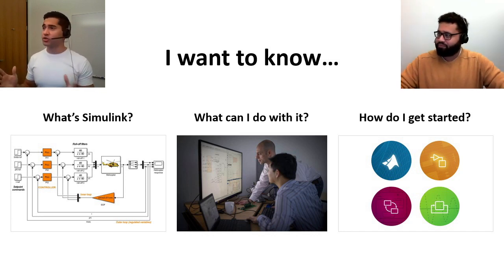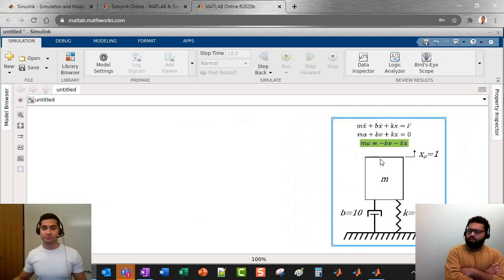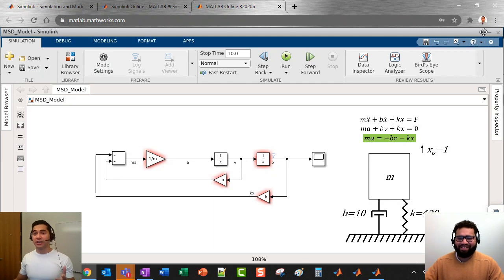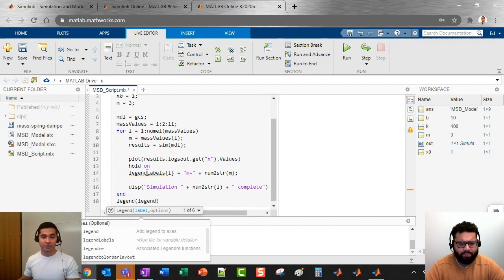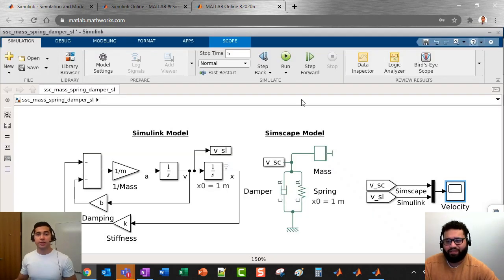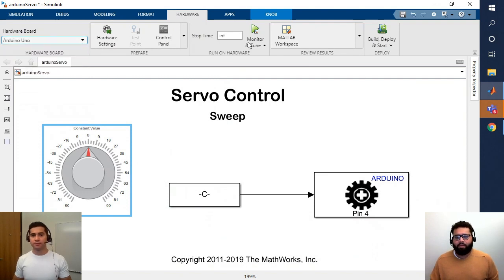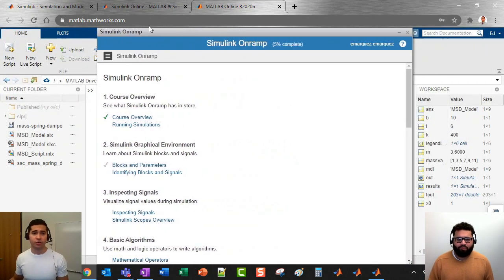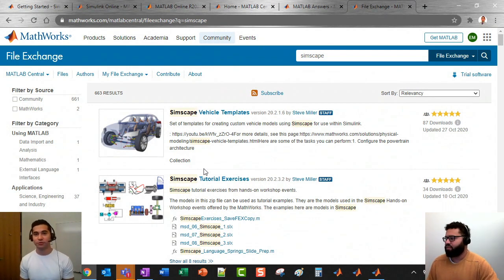Simulink Basics - A Practical Look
In this livestream, Ed Marquez and Connell D’Souza walk you through the fundamentals of using Simulink. This session isn’t just for beginners; you’ll learn the latest and greatest tips and tricks to help you get the most out of Simulink.

This livestream covers:
- Building a Simulink Model
- Visualizing Model Outputs
- Defining Model Parameters
- Understanding Sample Times
- Running Simulations from MATLAB
- Getting Started with Hardware Support Packages

00:00 Introduction
01:52 What is Simulink?
03:00 Benefits of Model-Based Design
04:51 Accessing Simulink Online
05:54 Getting Started in Simulink
08:46 Building a Simulink Model
15:09 Visualizing the Model Output
16:40 Defining Model Parameters
18:06 Understanding Sample Times
20:01 Running Simulations from MATLAB
25:34 Q&A #1
28:09 Utilizing Simulink Examples
31:45 Incorporating Hardware Support Packages
41:32 Q&A #2
44:02 Learning with Simulink Onramp
46:57 Accessing MATLAB Documentation
49:56 Exploring MATLAB Central
51:29 Q&A #3